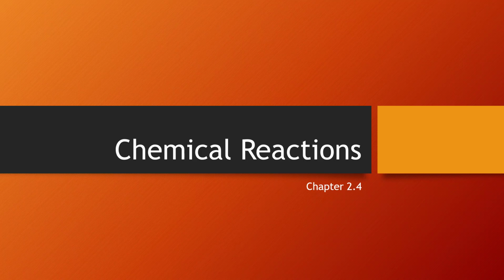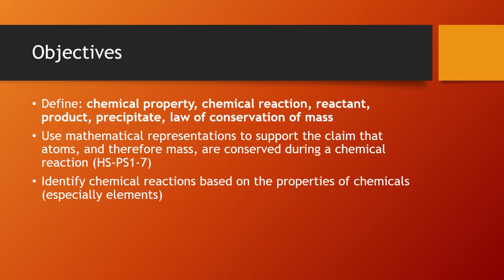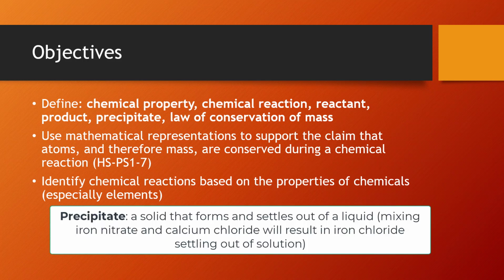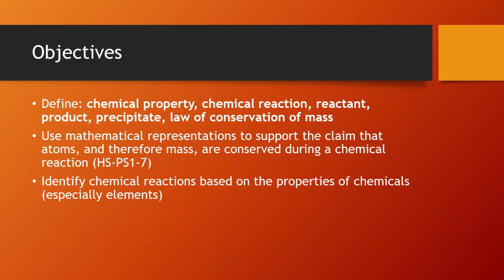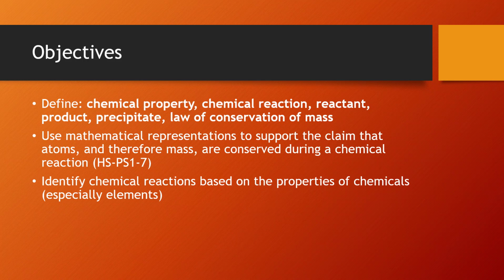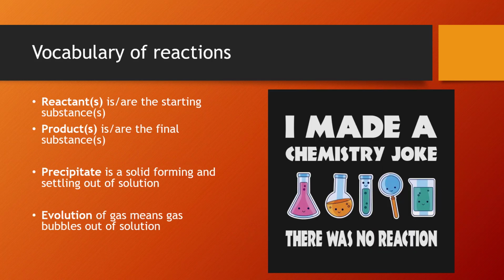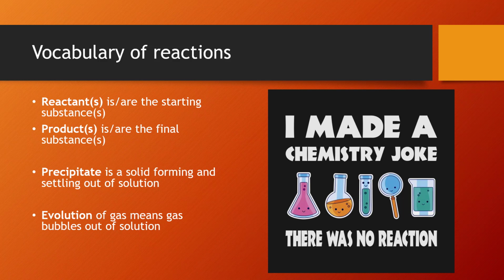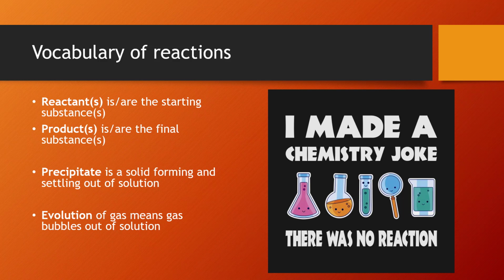2.4 Chemical Reactions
0:00 Introduction
0:10 Objectives and Definitions
0:51 Chemical Properties
1:06 Vocabulary of Reactions
2:41 Bonus: Exothermic vs Endothermic